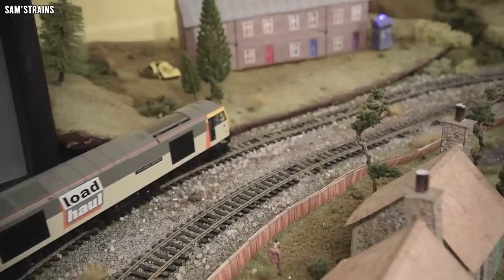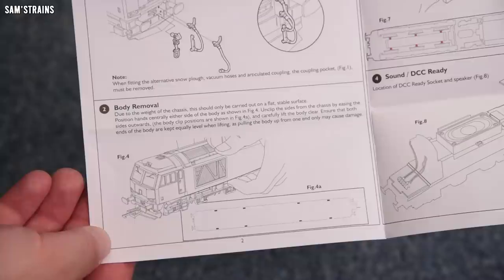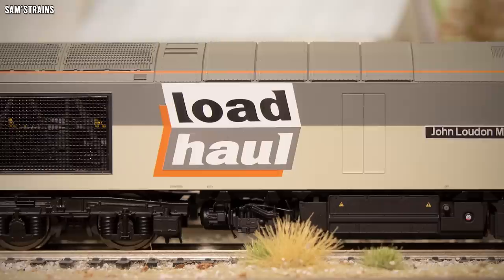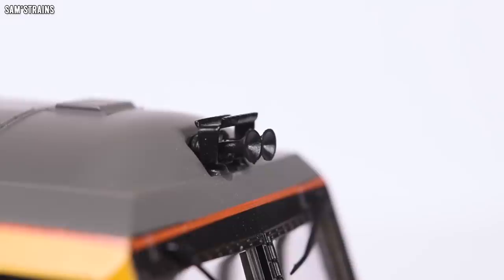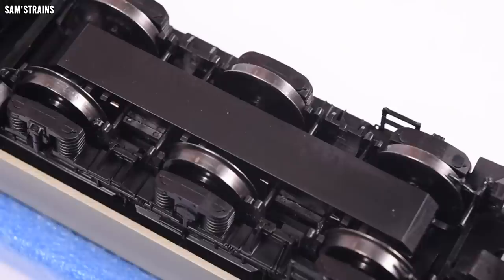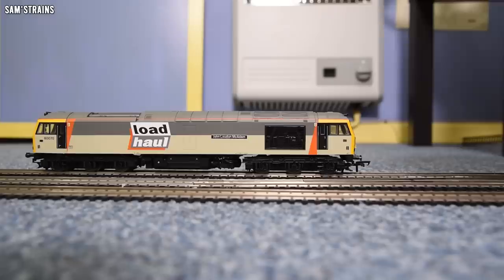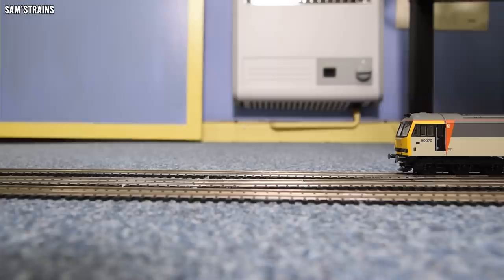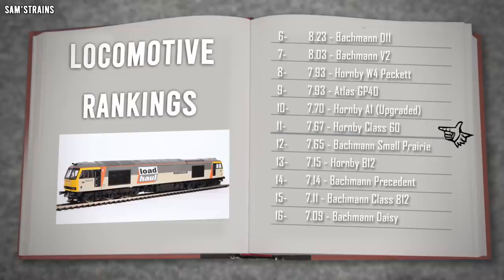Crazily Detailed Hornby Class 60 | Unboxing & Review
One of the most detailed Hornby diesels I've ever looked at, the class 60!

0:00 Intro
3:49 Unboxing
8:12 Prototype Info
10:06 Detail
17:20 Mechanism
21:02 Performance
24:12 Haulage
30:40 Ratings
33:40 Conclusion